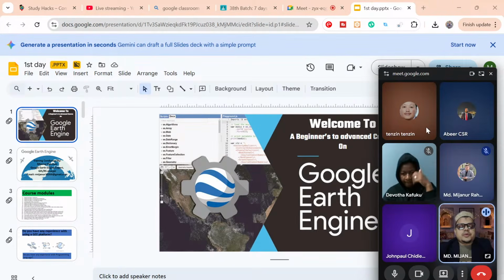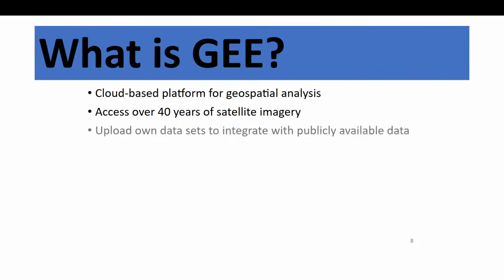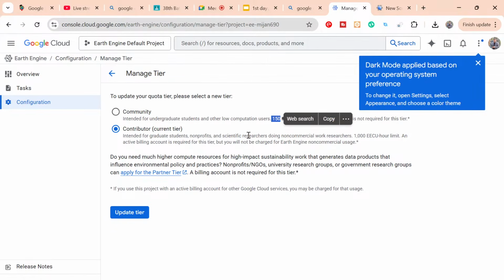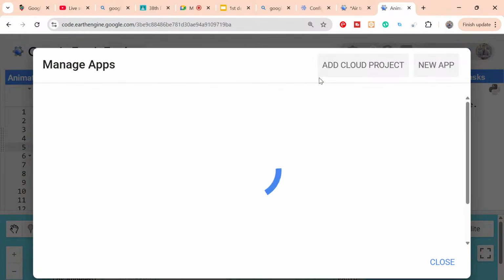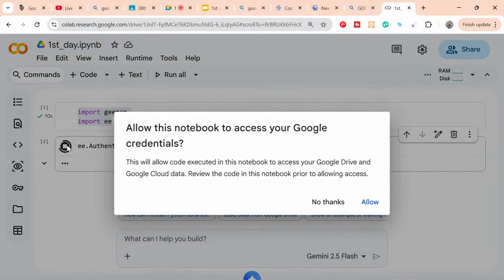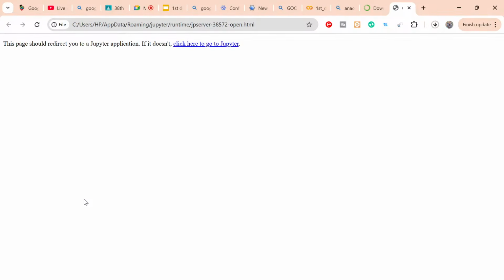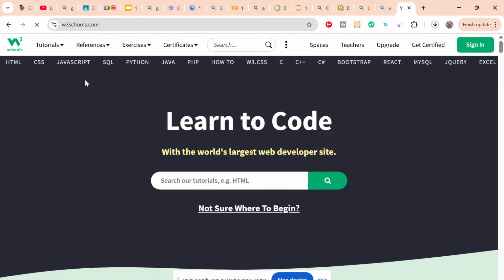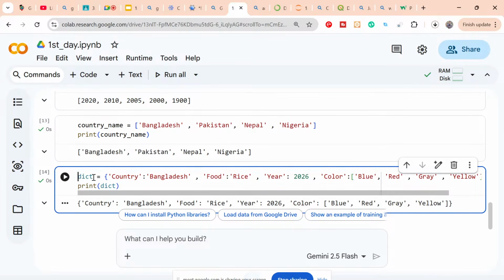Live training on Google Earth Engine integrated with ArcGIS Pro and QGIS- batch 38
7 days of online training on Master Google Earth Engine for Remote Sensing & GIS analysis for beginners to advanced course contents

2nd day:
 Filtering and Displaying Satellite Images: Landsat , Sentinel
 Satellite Composite
 Band combinations